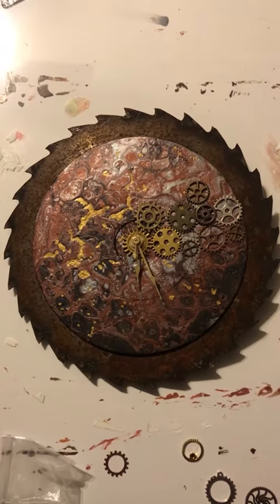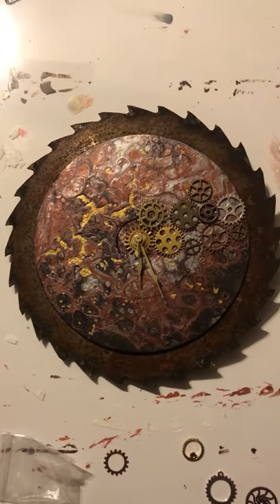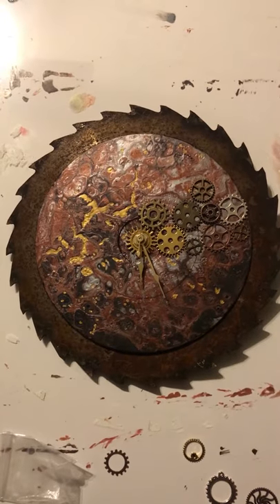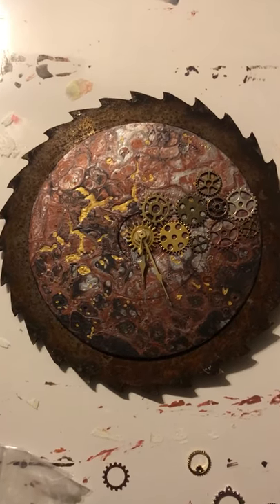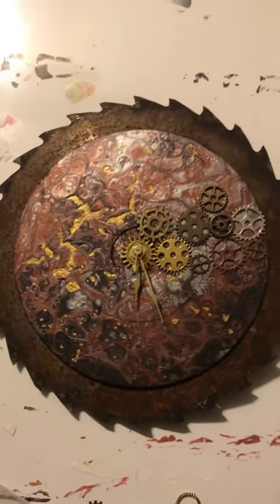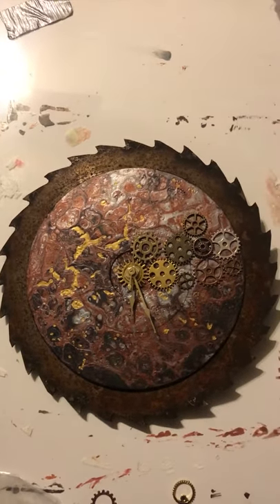Steampunk clock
New clock in the Works